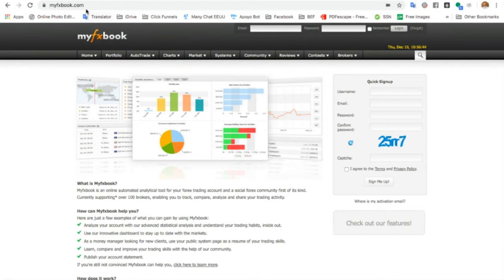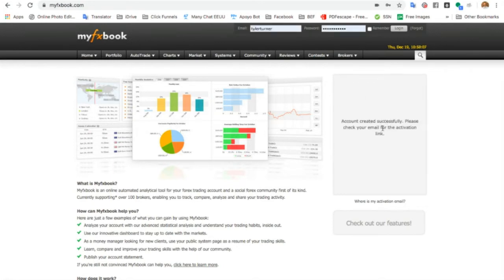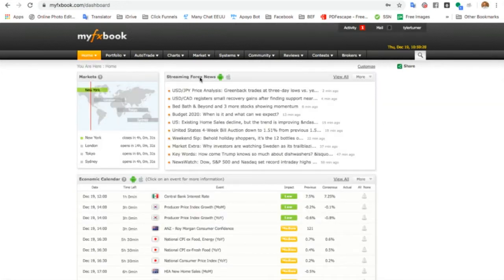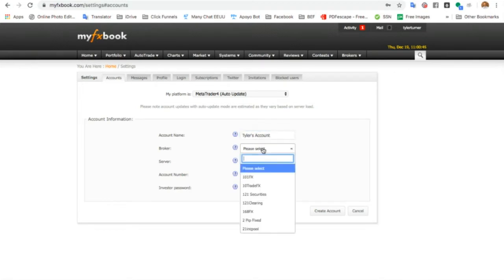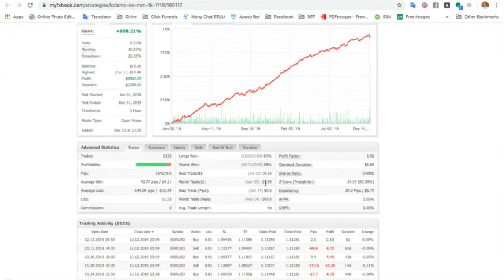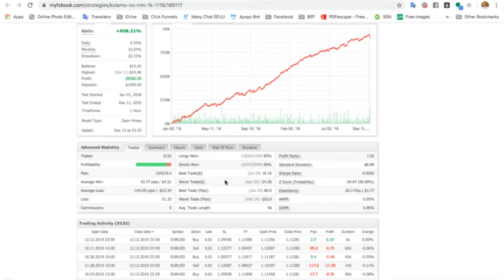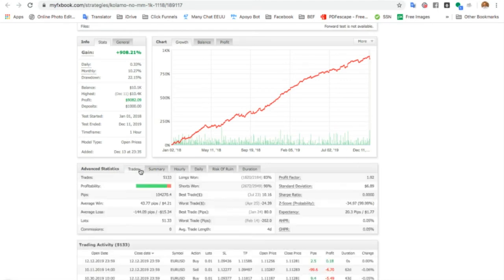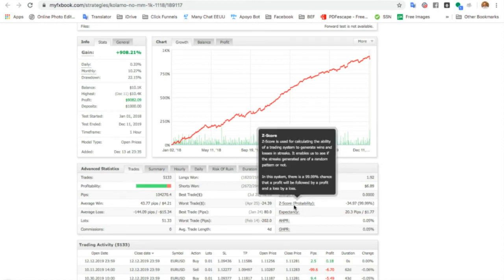Analyzing Your Forex Trading Statistics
In lesson 123 of the beginner forex course, you'll learn why it's important to keep statistics on your trades. Looking at different parts of your trading system stats will help you to fine tune it and see what's working, what's not working and what parts of your plan you need to improve.